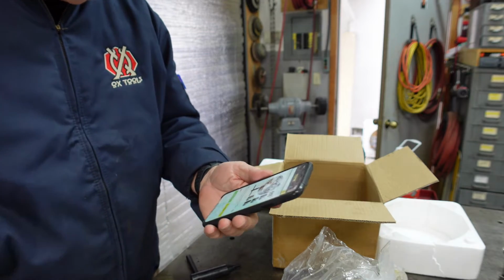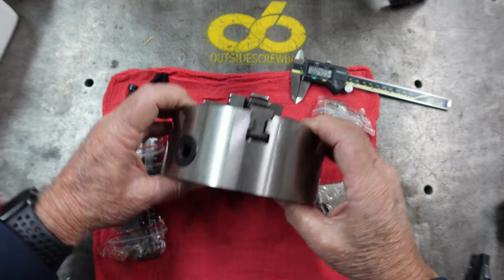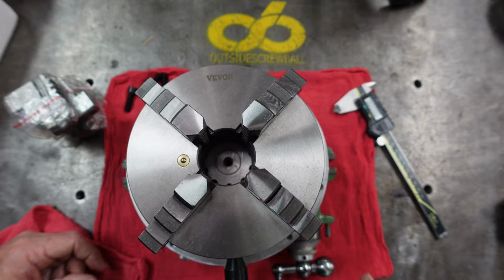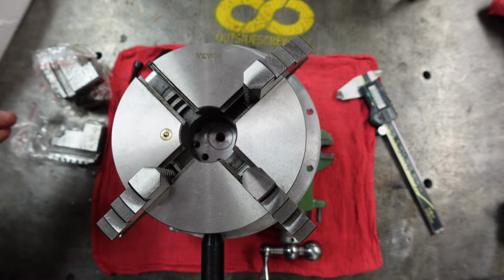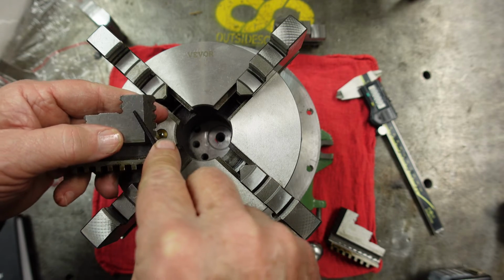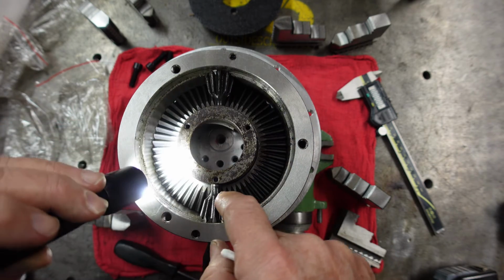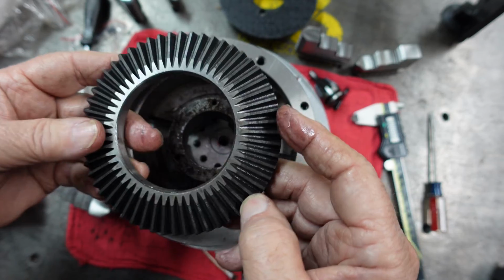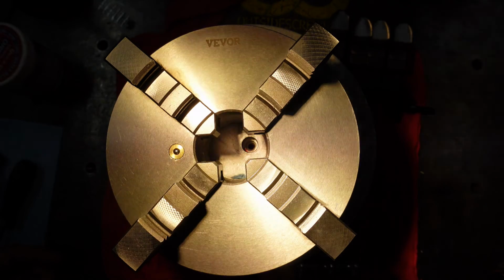VEVOR 6" 4 jaw Self Centering Chuck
This is a quick product review of the 6" 4 jaw self centering chuck with reversible jaws.